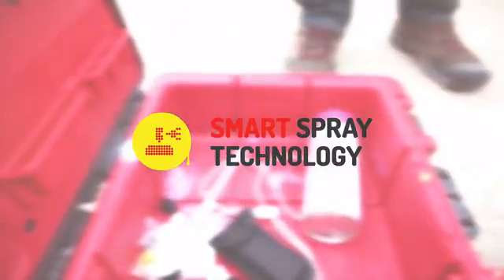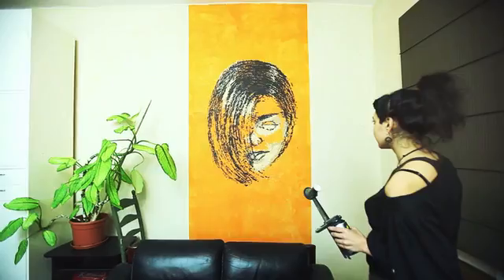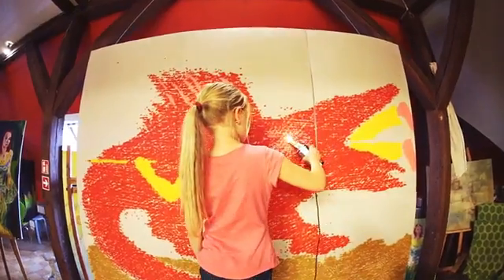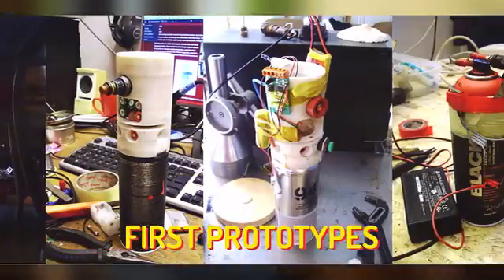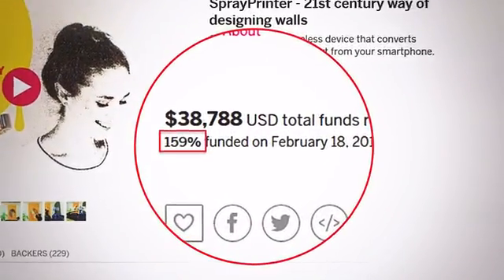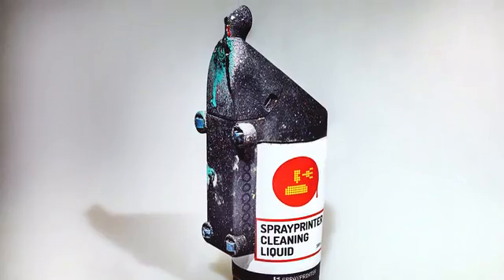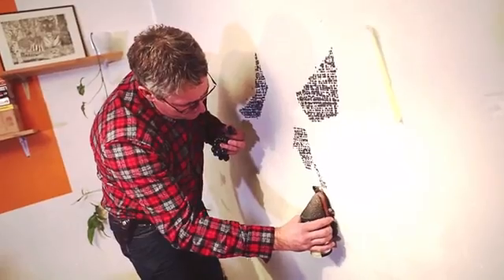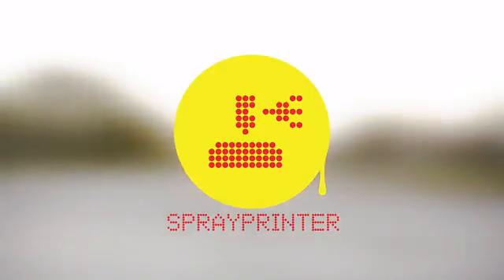Spray Printer Smart Spray Paint Technology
El dispositivo se trata de una impresora inalámbrica que está alimentada por un spray de pintura. Mediante una aplicación para el teléfono, se puede emplear para trasladar una fotografía que tengamos en el smartphone a la pared. Es posible aplicar la pintura en cualquier tipo de superficie, tanto rugosa como lisa, y los resultados obtenidos mediante este sistema son sorprendentes.